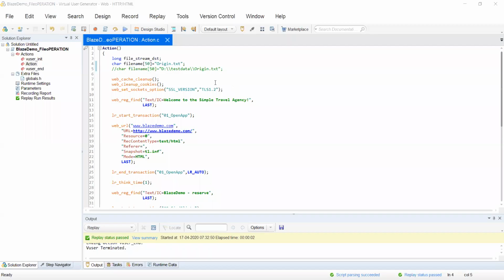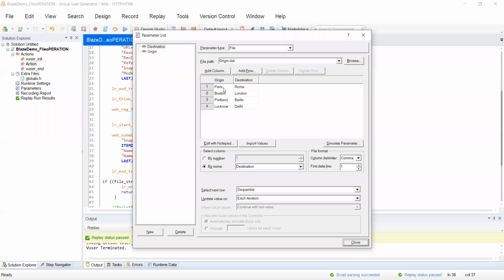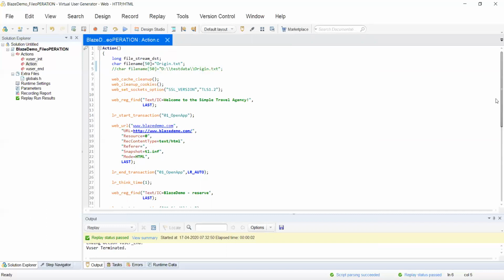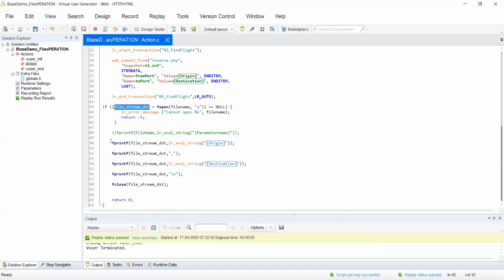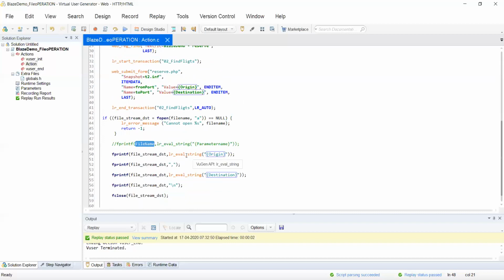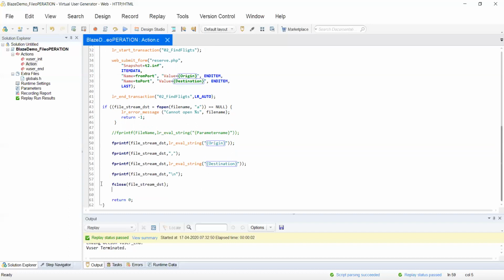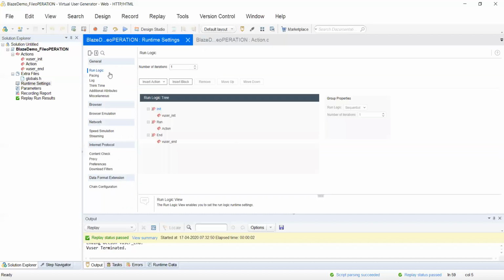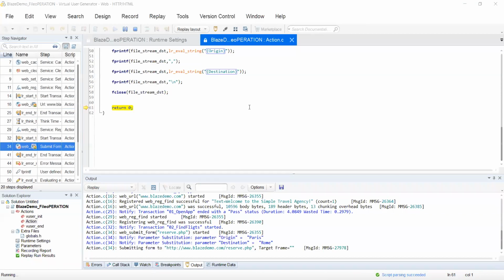Load Runner Beginner Tutorial 13 -File Operation -How can we write data into the file in LR Script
-File Operation -How can we write data into the file in LR Script